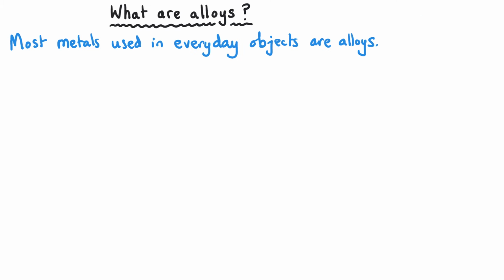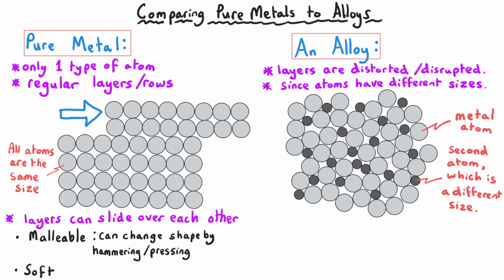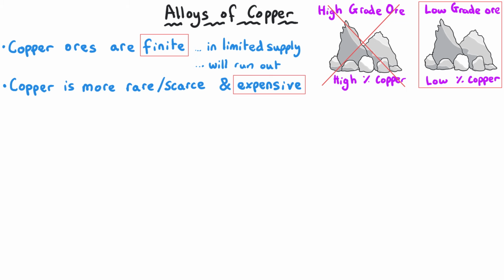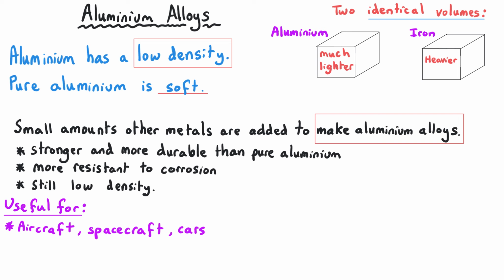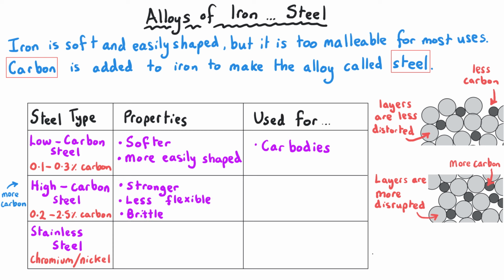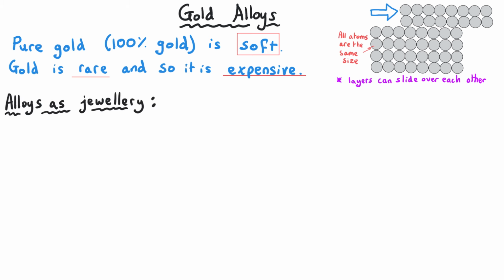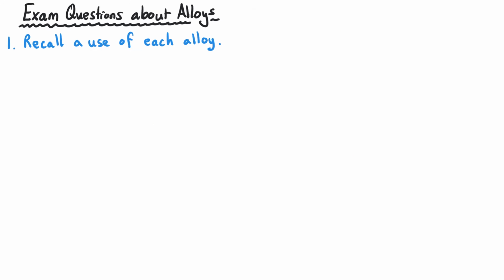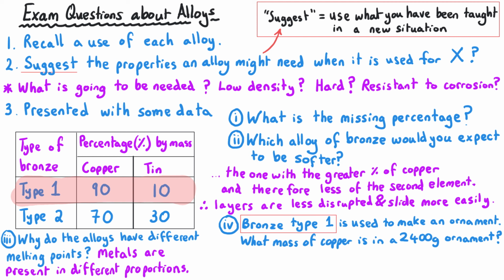Alloys as useful Materials | Explained | GCSE Chemistry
Alloys as useful Materials  | Explained

GCSE Chemistry

00:05 Introduction
00:28 What are alloys?
01:12 The Structure of Alloys and Pure Metals
03:33 Copper Alloys
05:26 Aluminium Alloys
06:40 Steel - Iron Allys
09:50 Gold Alloys
12:08 Exam Questions about Alloys